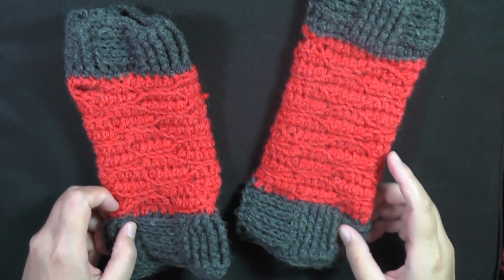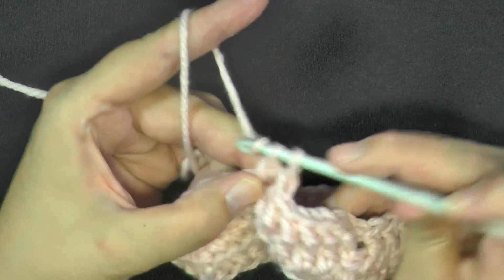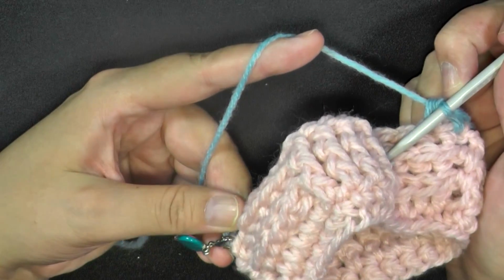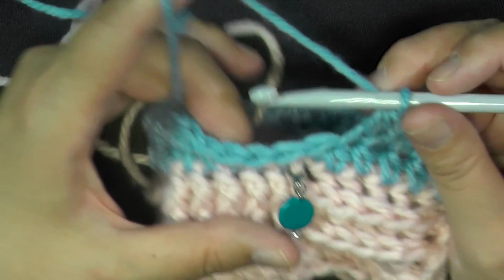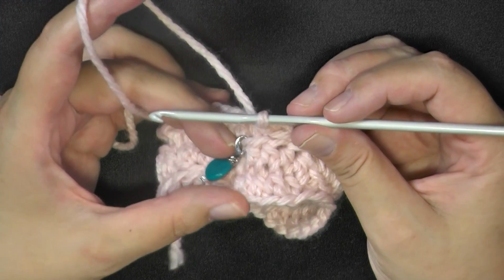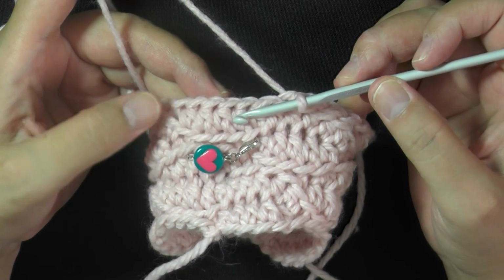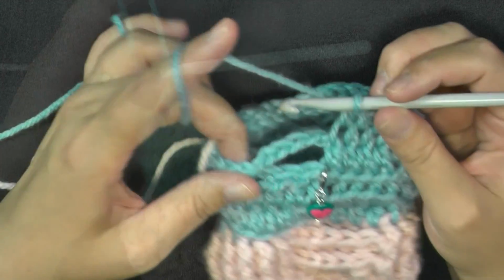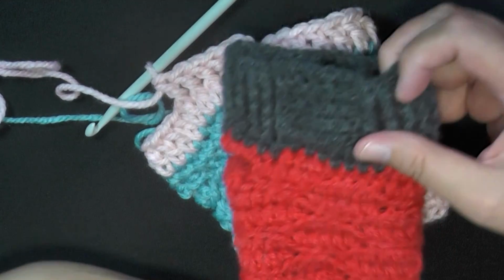How to Crochet Finger less Crochet Gloves - Wave Stitch Finger less gloves - Right handed crochet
These Crochet Finger less Crochet Gloves are as warm as they beautiful! The texture of the waves along side the rims that give me a suit of chainmail vibe. They're super easy to make and I'll take you step by step on how to make these Wave Stitch Finger less gloves.

0:00 More Pictures
0:38 Supplies you'll need
1:40 Multiples of the stitch
2:10 Beginning chain
2:39 Round 1
3:18 Round 2
4:00 Round 3
6:04 Rounds 4 – 7
7:52 Crochet until row 7
8:10 Round 8
11:23 Round 9
15:26 Explaining the pattern of the stitches
16:25 Round 10
20:07 Crocheting more rows with you
28:50 Size
29:58 The Thumb / Round 1
31:43 Round 2
32:43 Round 3
35:00 Rounds 4 – 7
35:35 How to measure
36:28 Please LIKE and SUBscribe

Social Links